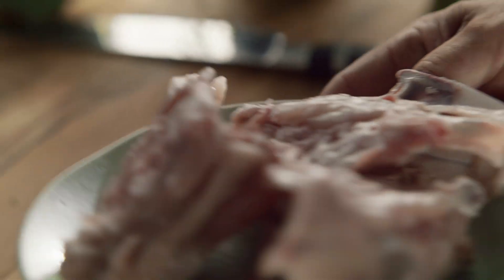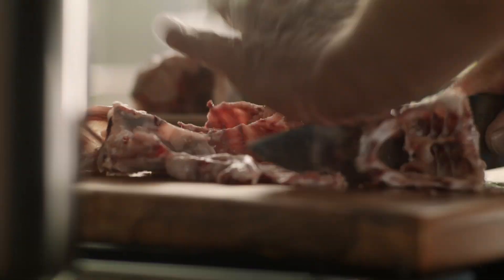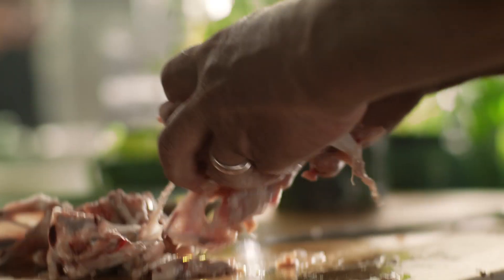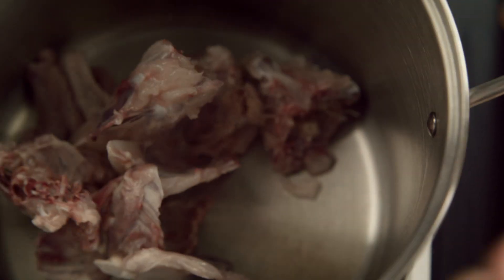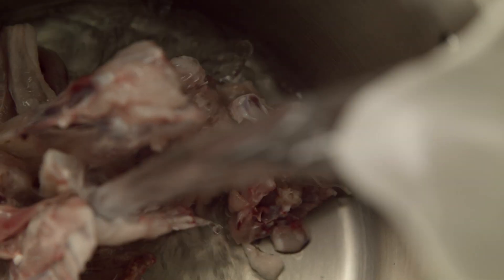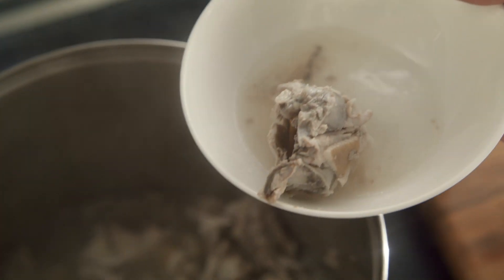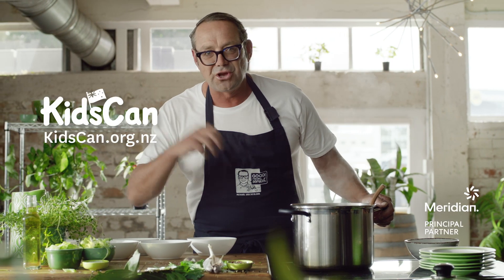Bouillon de Poulet with Michael Van de Elzen